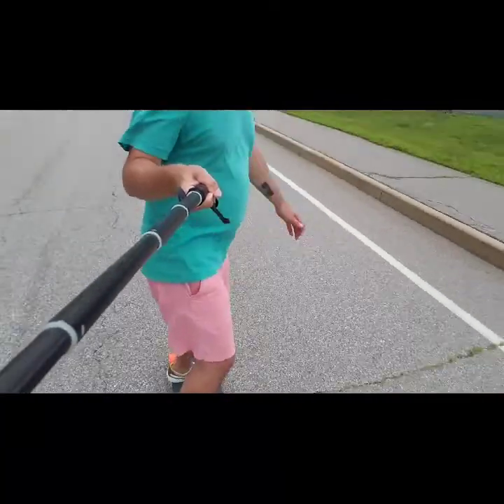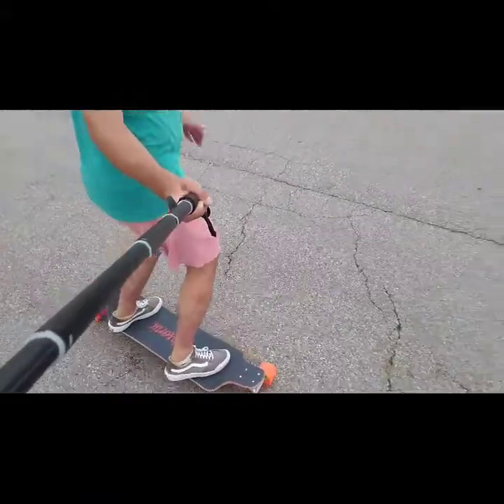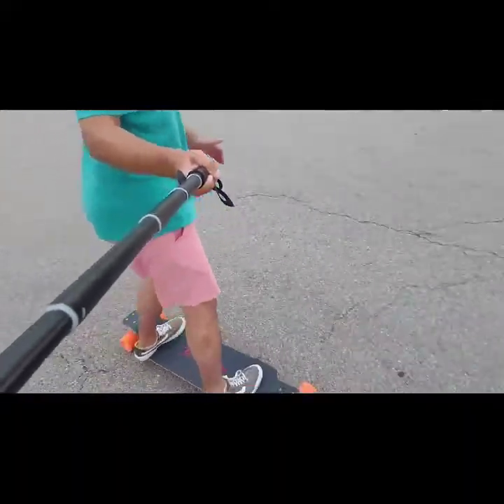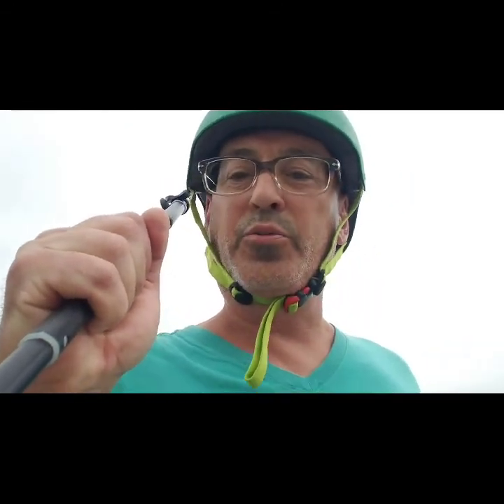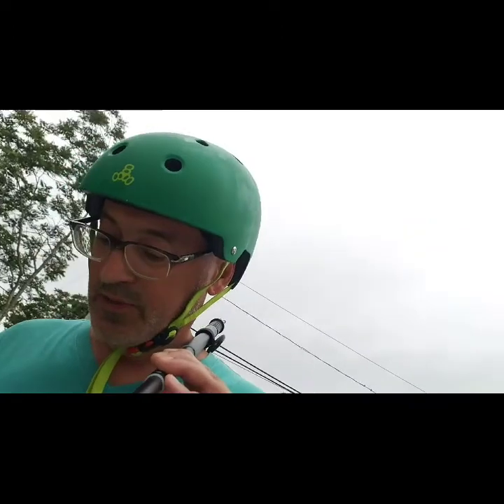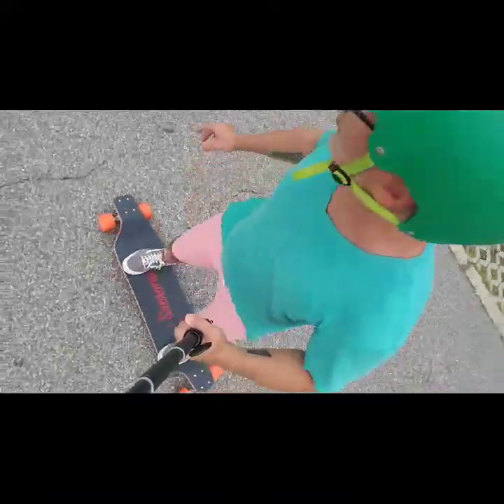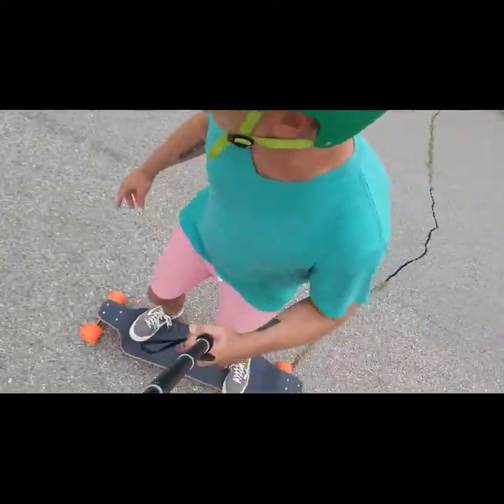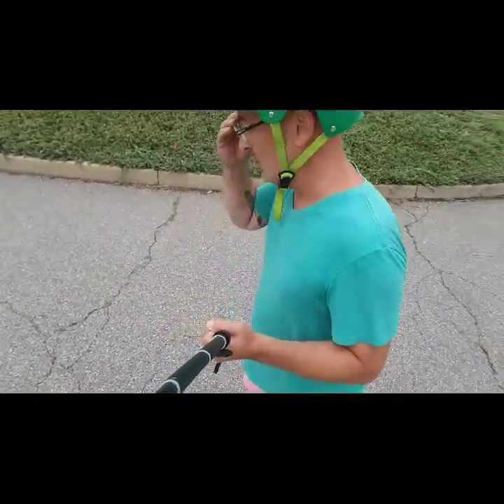Skateboarding After 50; Review of Subsonic Century 40 Long Distance Pump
Thanks to everyone at Subsonic Seattle who helped me accomplish what I was looking for...a pump board that is easier to push than my Carver Proteus...love both boards and now I have a full arsenal.
My video editor sucks...not sure why it's not full screen...apologies.